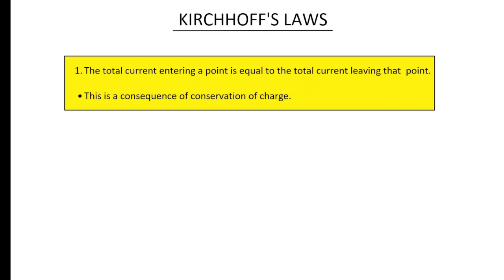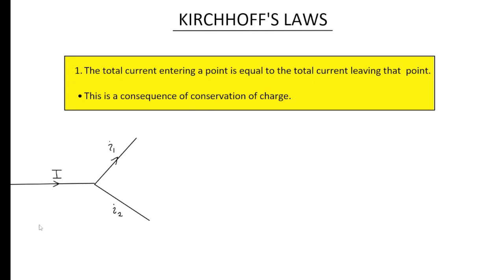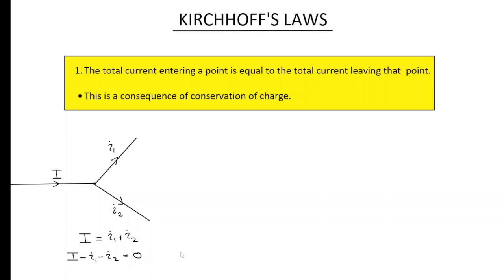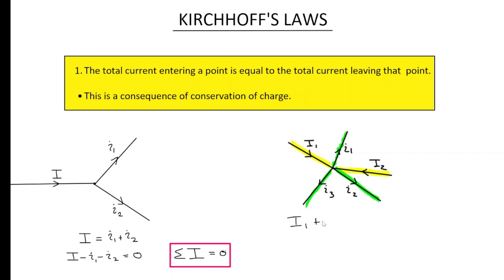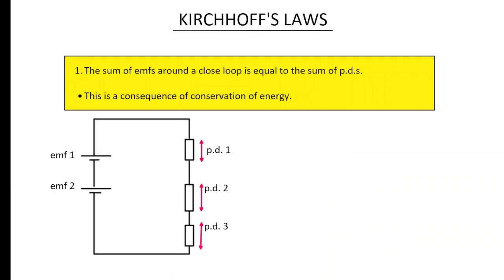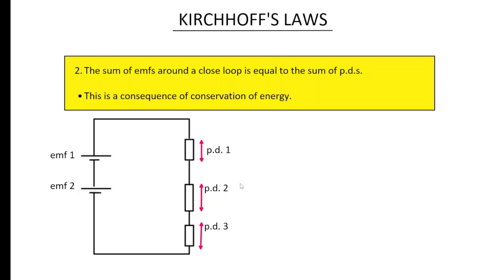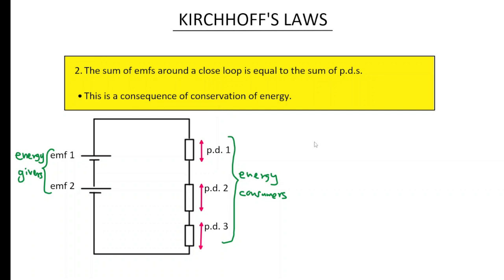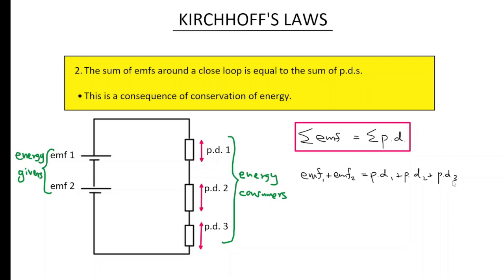Kirchhoff's Laws 1 and 2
Kirchhoff’s Laws Explained | KCL & KVL Made Simple with Examples

In this video, I explain Kirchhoff’s First Law (Current Law - KCL) and Kirchhoff’s Second Law (Voltage Law - KVL), two essential principles used to analyze electrical circuits.

You’ll learn:

How Kirchhoff’s Current Law shows that the total current entering a junction equals the total current leaving it.

How Kirchhoff’s Voltage Law explains that the sum of voltages around a closed loop is always zero.

How to apply both laws to solve complex circuits, including series, parallel, and mixed setups.

I use clear diagrams, step-by-step examples, and simple analogies to make these powerful tools easy to understand—even if you’re new to circuit analysis.

Ideal for physics students, engineering beginners, or anyone learning about electric circuits and network theorems.